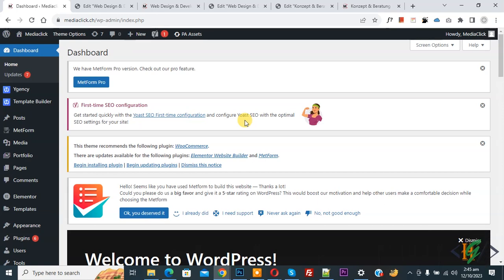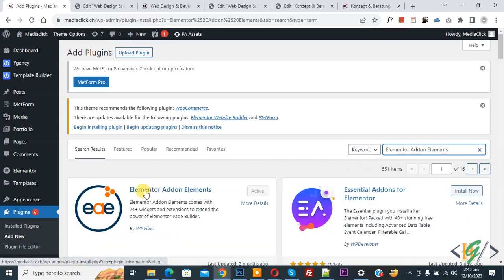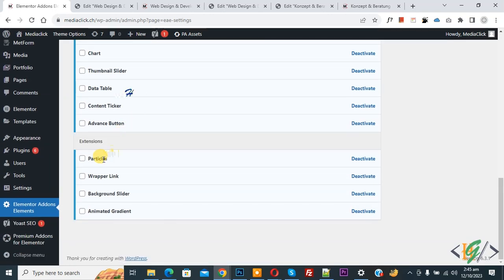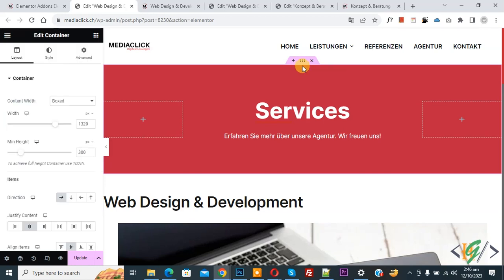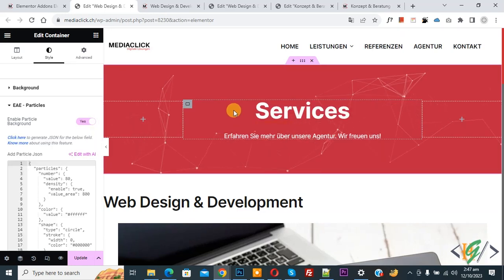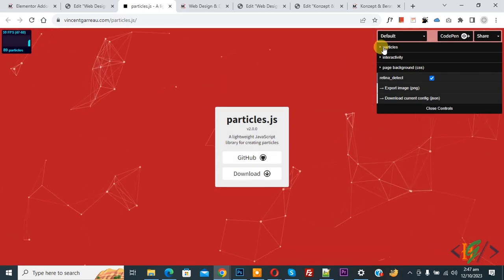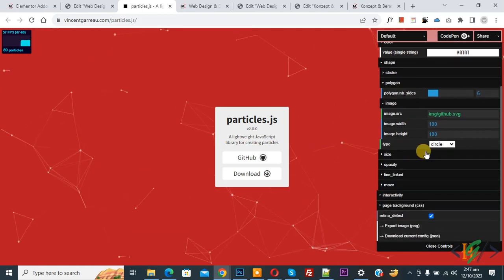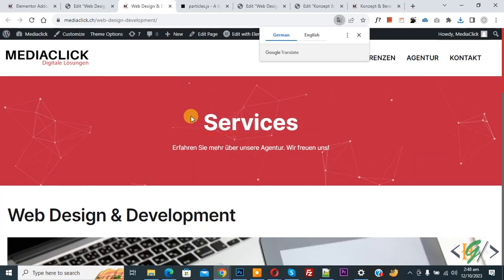How to Add Particles Background to Sections / Containers using Plugin in Elementor WordPress | EAE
In this wordpress tutorial for beginners you will learn how to to add particle background effect to section / container using plugin " Elementor Addon Elements " in elementor pro page builder plugin in website.